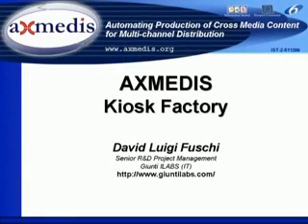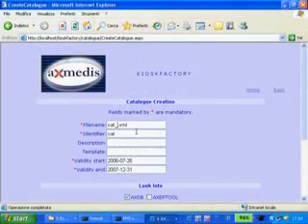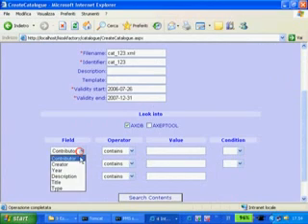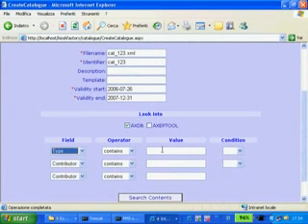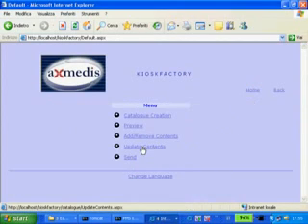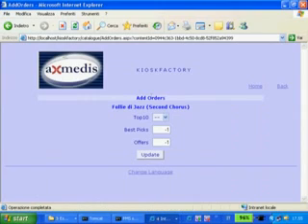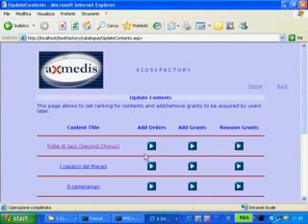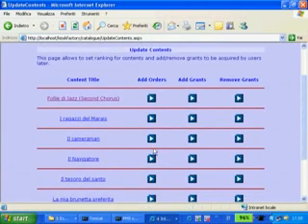AXMEDIs Kiosk Factory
This video provides a demonstration of the Kiosk Factory in AXMEDIS.